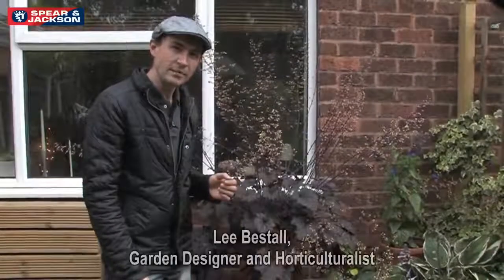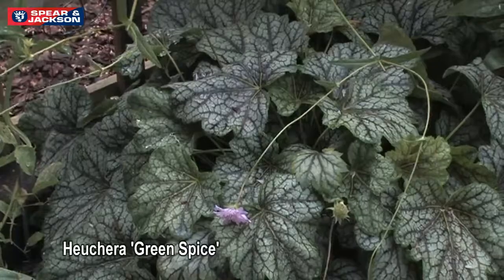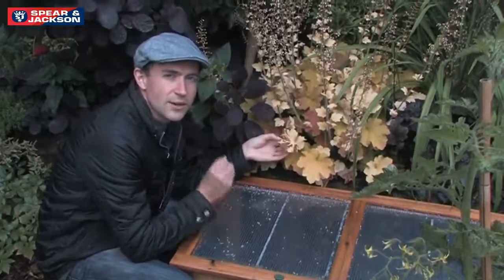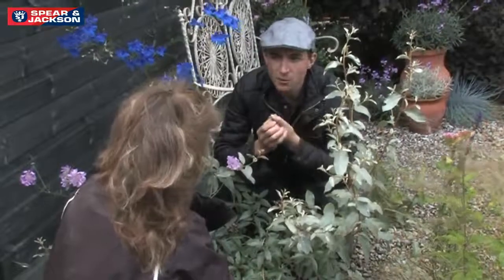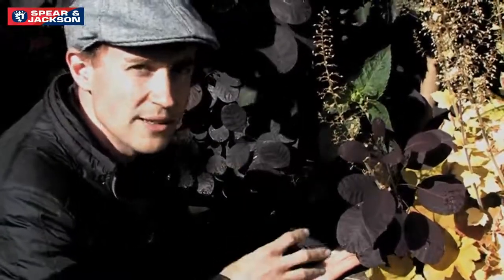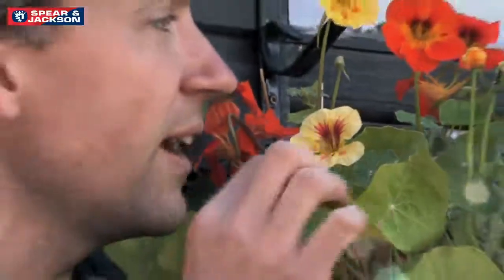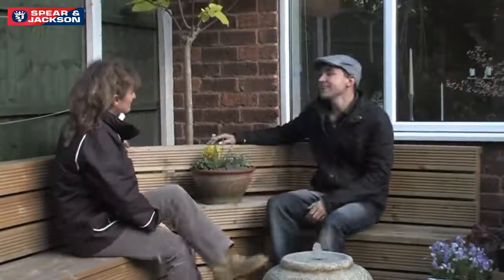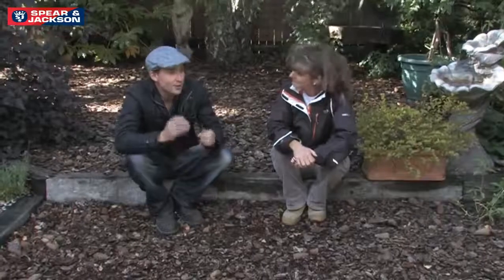Common Garden Pests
Its at this time of the year when most people retire to the garden after a hard days work, or at weekends, but this is also the time of year where garden pests like to bathe in the garden too.